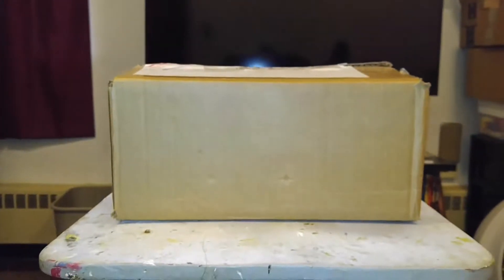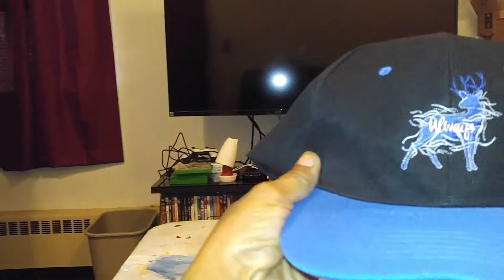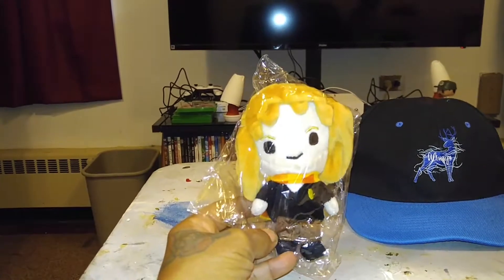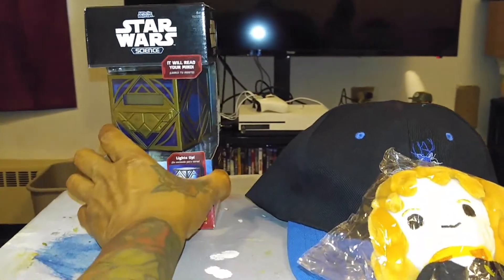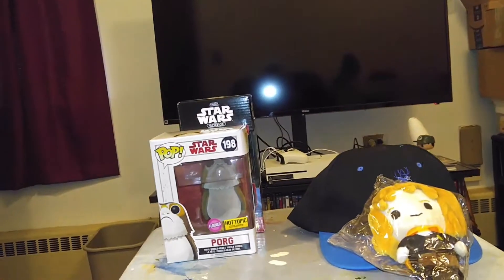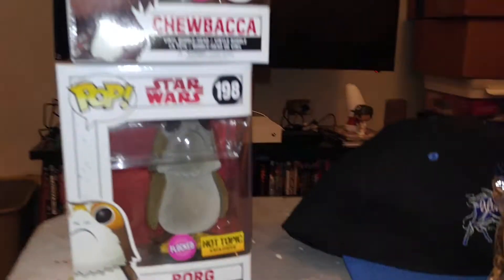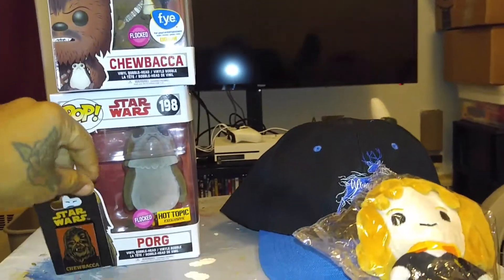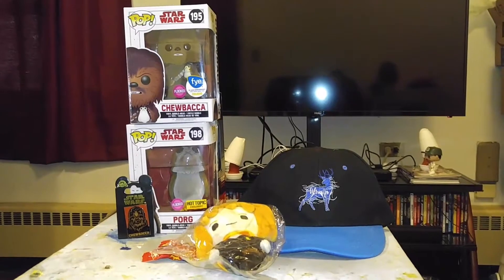Amazing Gift Box From Katt Dee